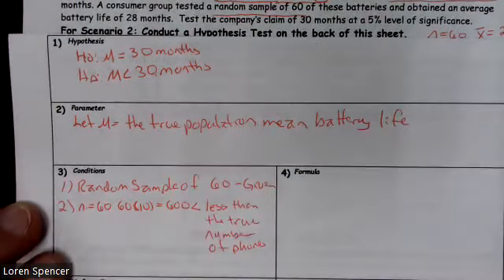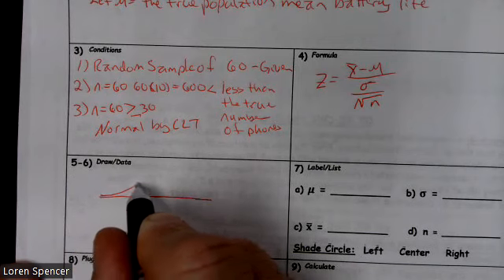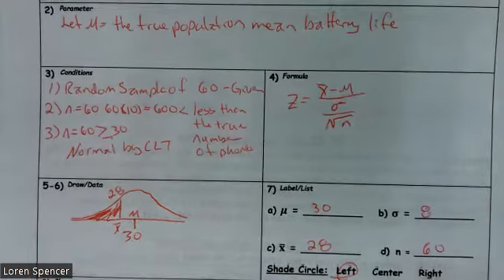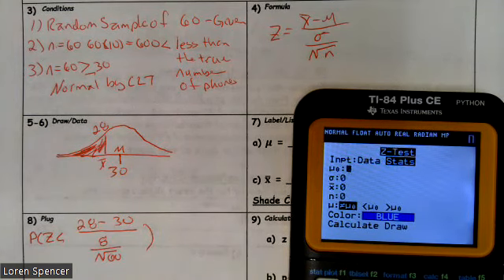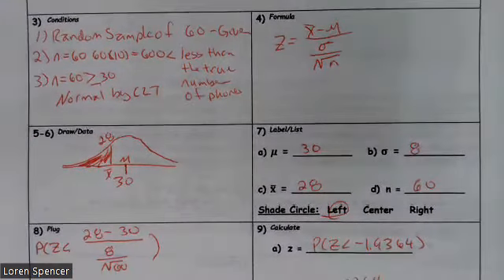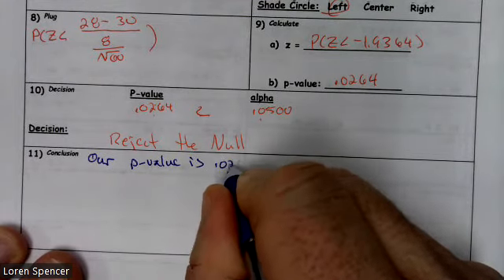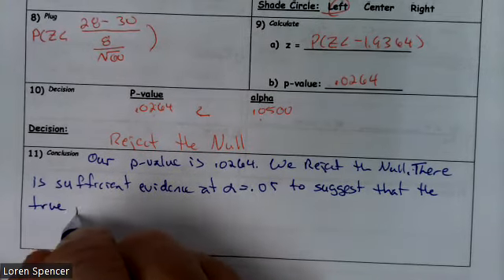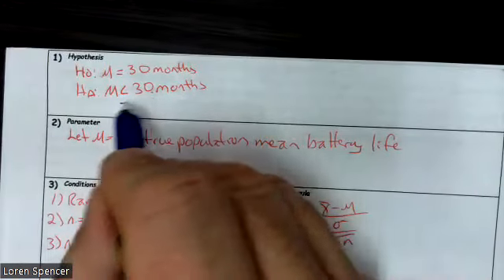07 4Z CWK Hypothesis Test